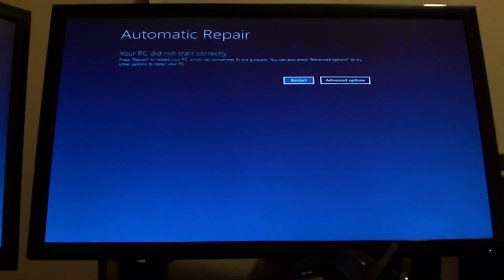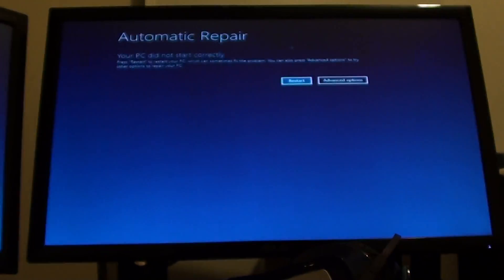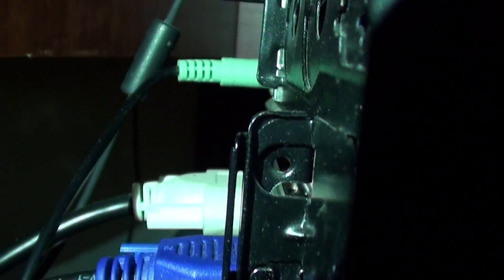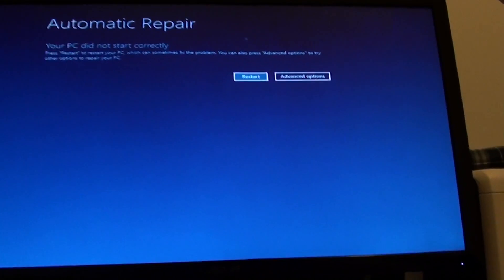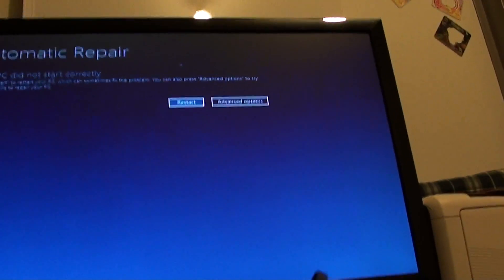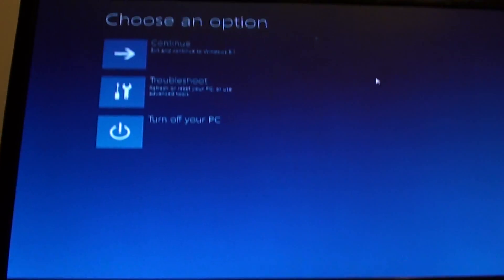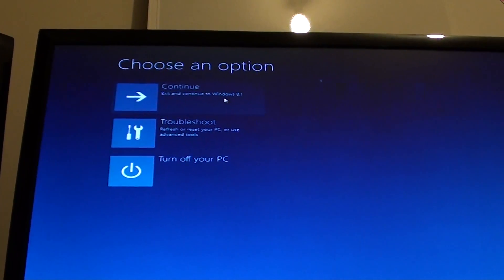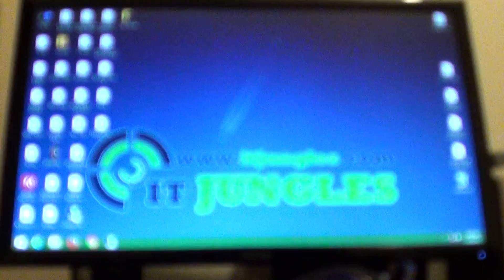Windows 8: Fix Problem With Computer Stuck on Boot Up Logo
Learn how you can fix problem with Windows 8 stuck on boot up logo.

When starting the computer you may windows 8 stuck under many different scenarios. For example it may stuck when going recovery and stuck when proceeding to normal booting. In this video you will see a simple solution that works. But it won't solve very cases, and some times you may have to try many times before it works.